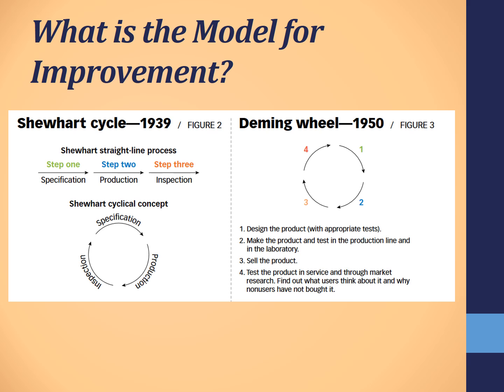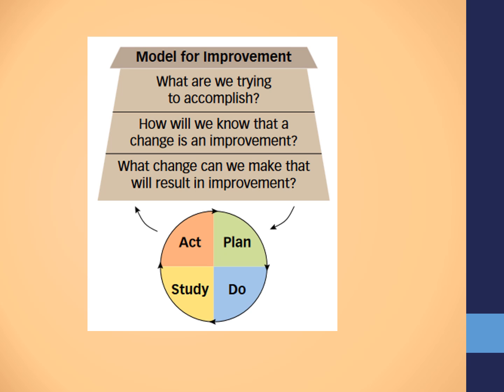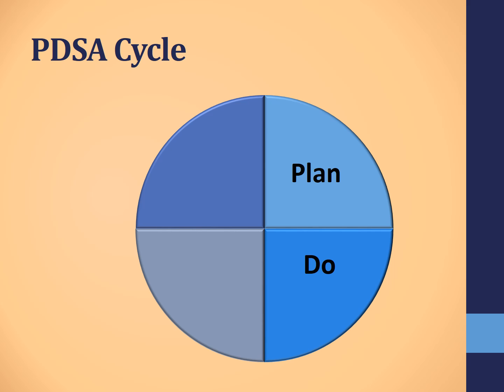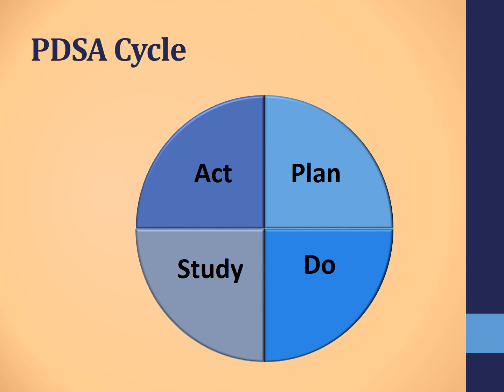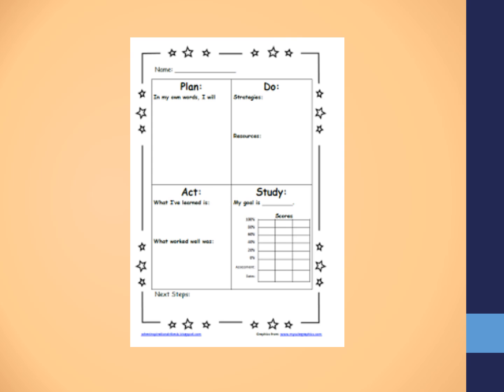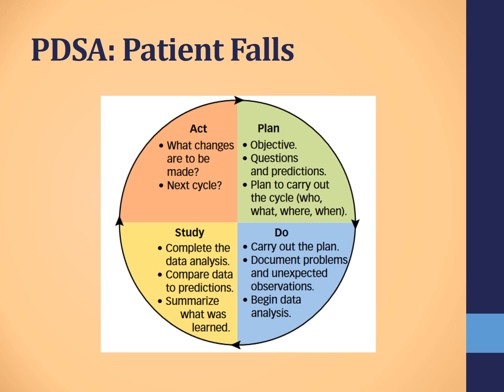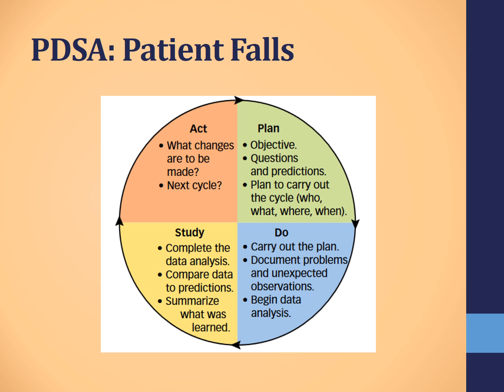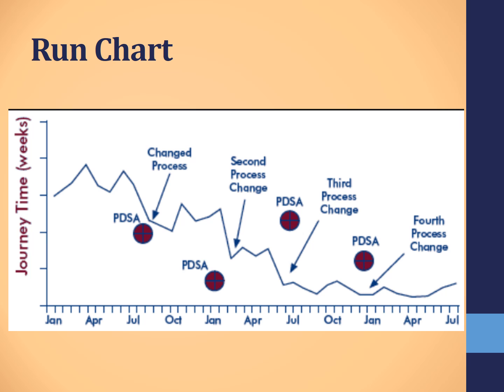Model for Improvement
Model for Improvement Explained